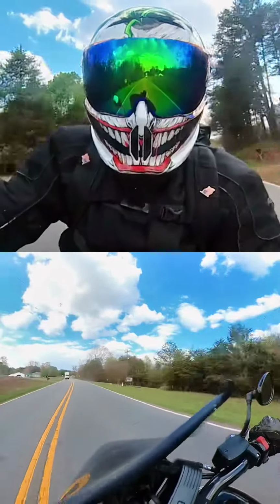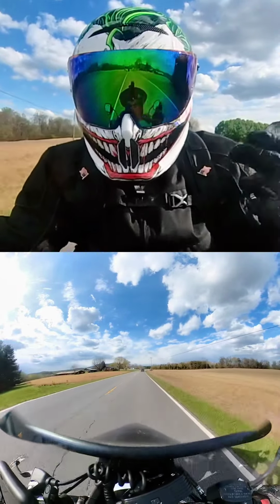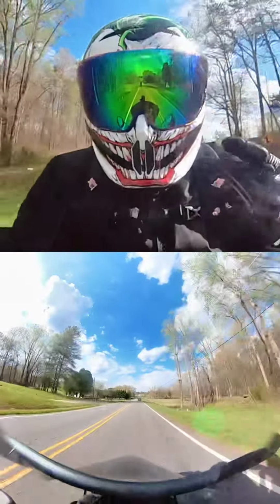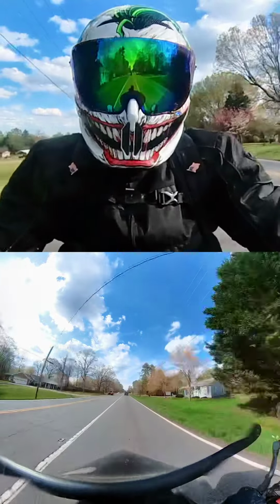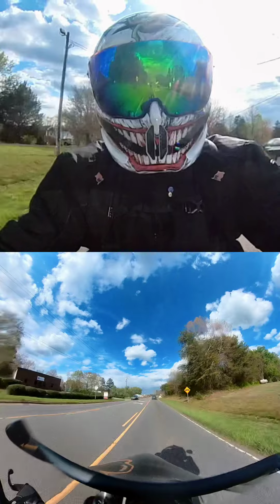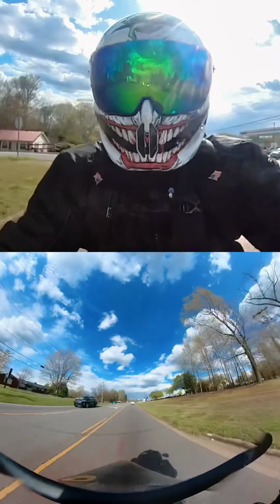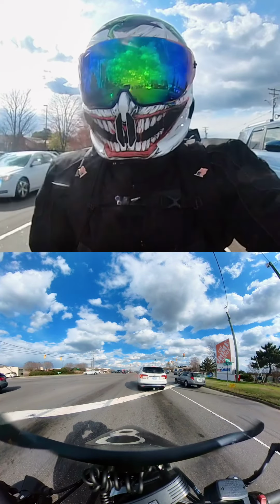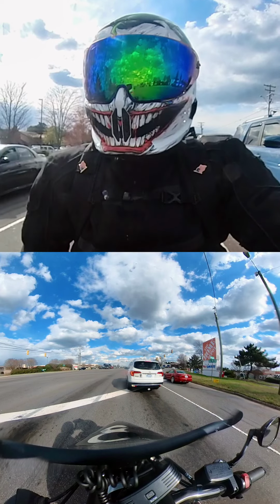RuRoC Joker 4.0 Helmet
Was going to put the box opening on here but it’s the same as everyone else’s. This is my opinion of the new 4.0 RuRoC helmet.